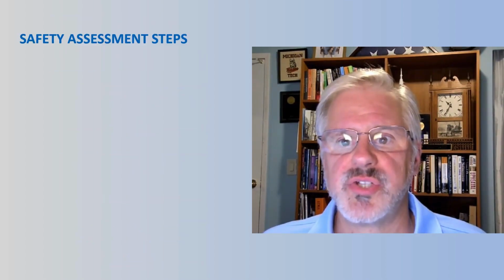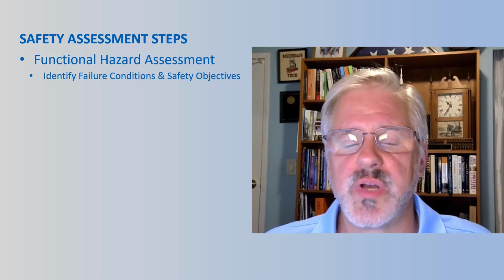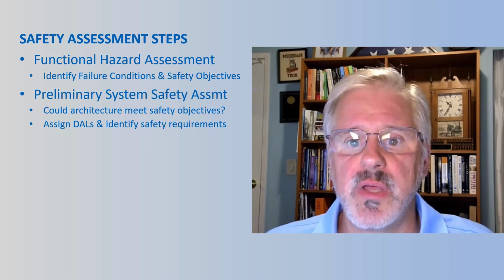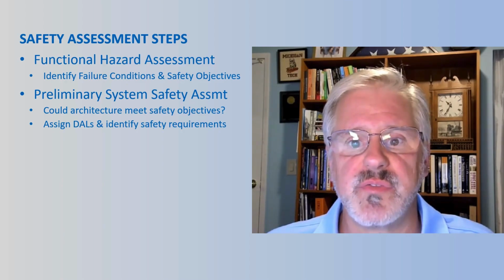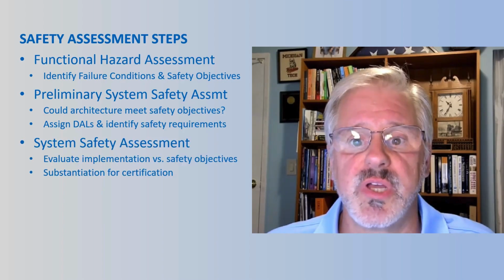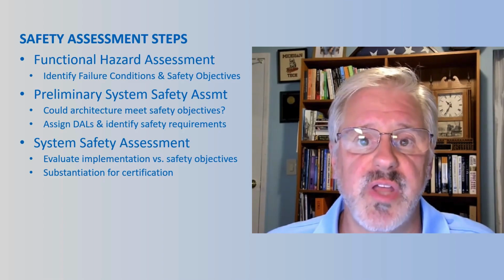AI in Aviation - EUROCAE WG-114 Video Series - Episode 8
In this episode, we take a deep dive into:

- The interface between ED-324/ARP6983 and ED-135A/ARP4761A
- The use of formal methods in ED-324/ARP6983

Join us as Steve Beland (Boeing) and Darren Cofer (Collins Aerospace)—two distinguished members of WG-114/G-34—share their insights on these critical topics in Artificial Intelligence for aviation.